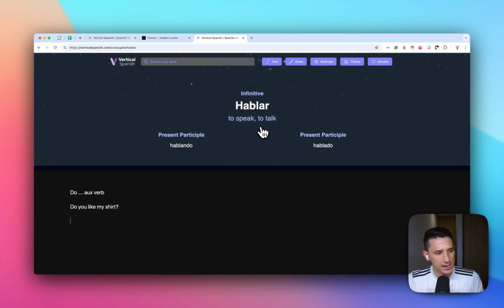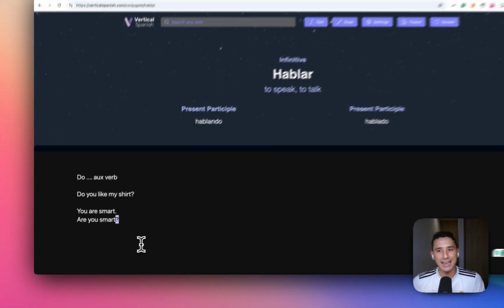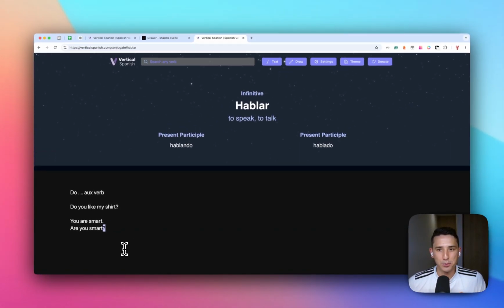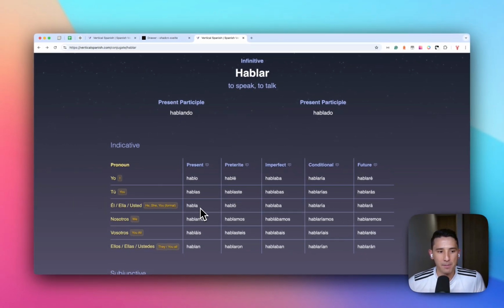Asking Questions in Spanish | Vertical Spanish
👋 Hola!
💡Remember! Just change your tone to generate a question in Spanish.